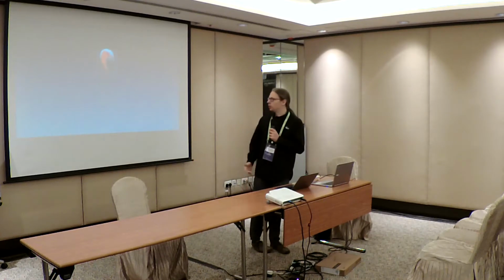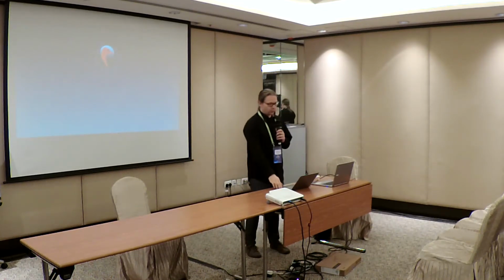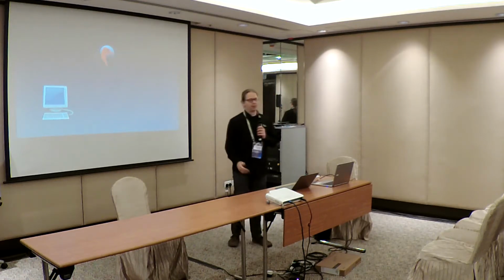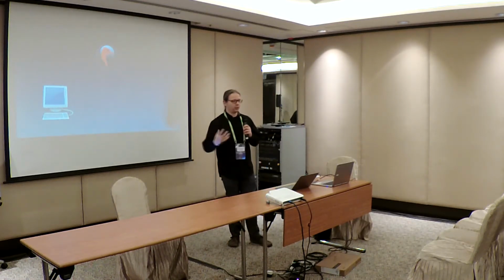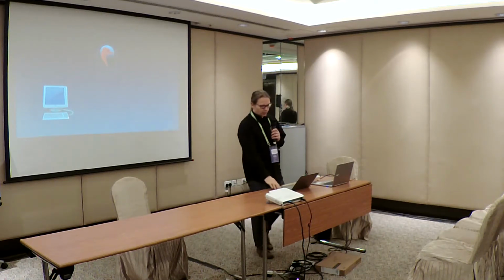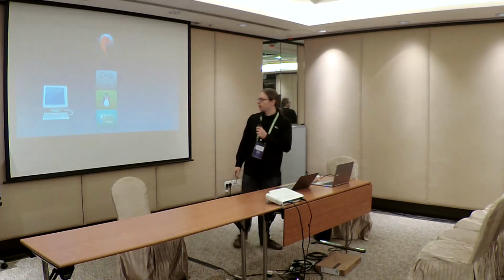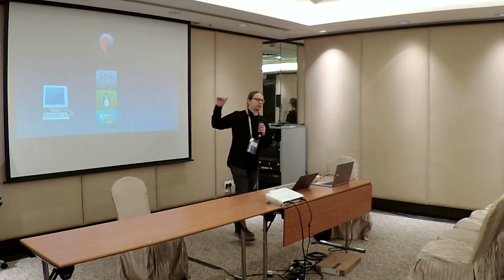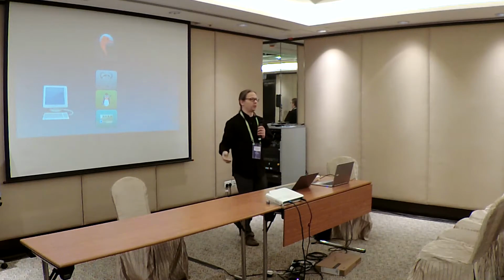HKG18-505 - QEMU in UEFI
"Session ID: HKG18-505
Session Name: HKG18-505 - QEMU in UEFI
Speaker: Alexander Graf
Track: LEG

★ Session Summary ★
UEFI is a firmware specification created by Intel with portability in mind. The UEFI way of doing that was to provide special UEFI byte code (EBC). Unfortunately nobody really cared so compiler, firmware support and providers of EBC option roms ceased and basically every UEFI option rom today contains native x86(_64) machine code.

If you now want to plug a PCIe card into your shiny ARM server, that means even though firmware would be compatible it still can't execute the option rom. Until you add QEMU to the mix.

Join me in exploring the depth of UEFI binary interfaces, marshalling between different architecture's function call ABIs on the fly and learn how to integrate all of this into a working firmware, running on real hardware, driving a real PCIe adapter.
★ Resources ★
★ Event Details ★
Linaro Connect Hong Kong 2018 (HKG18)
19-23 March 2018